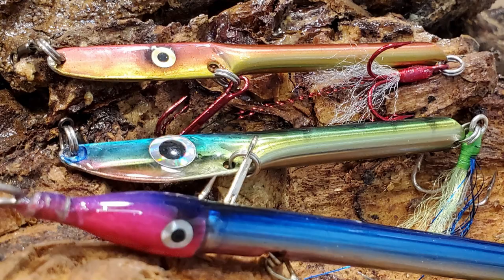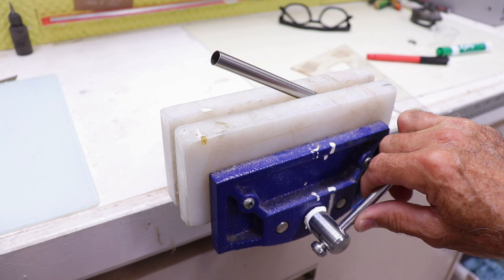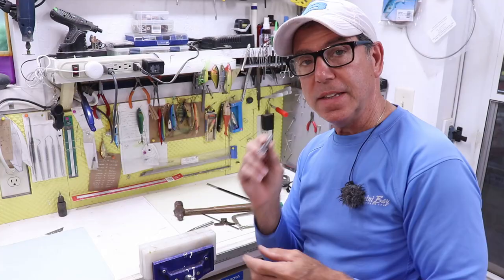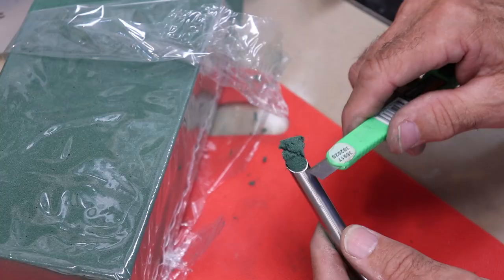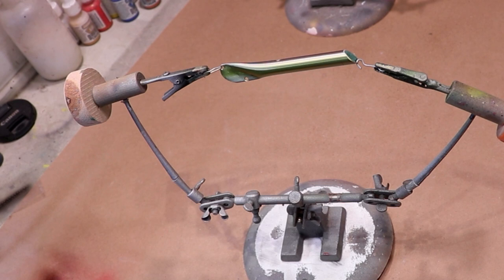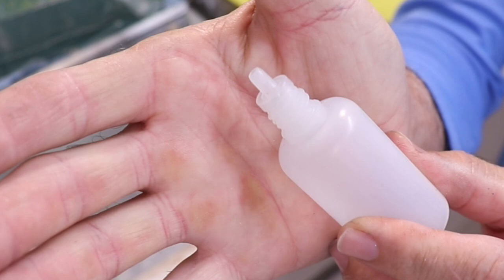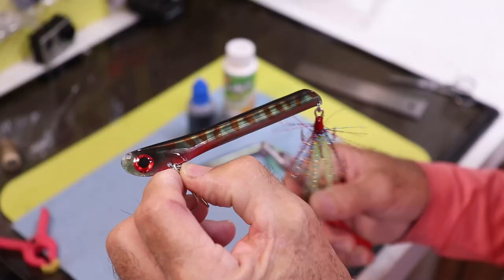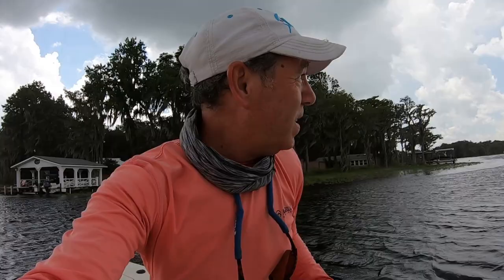Making a Saltwater Jig with Gulp Alive Inside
In this video we revisit a steel jig design but this time we give it an extra bit of stink.  I come up with a way to put Gulp scent inside a metal jig.
Here are the tubes I used